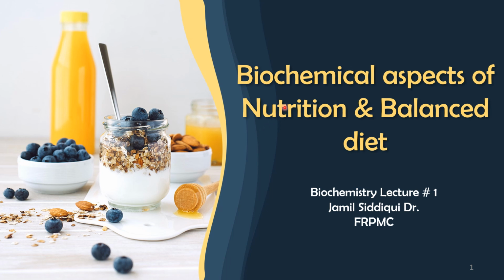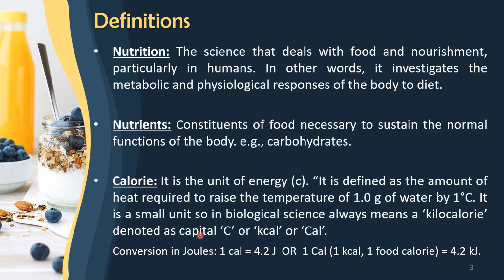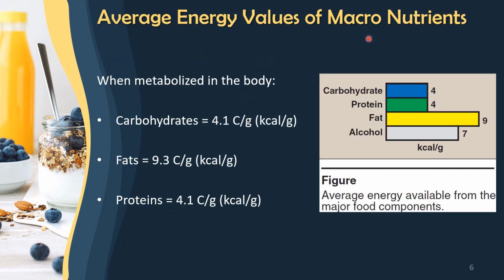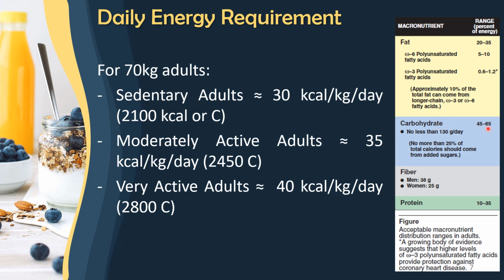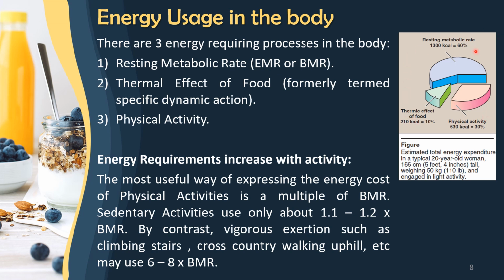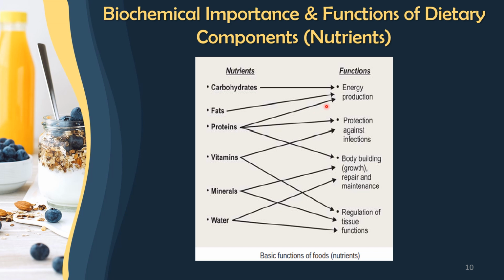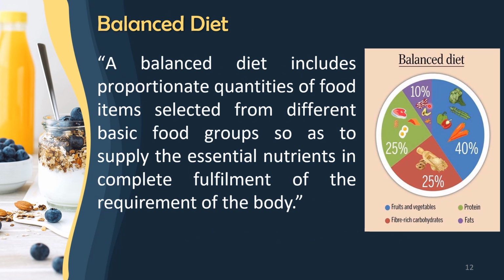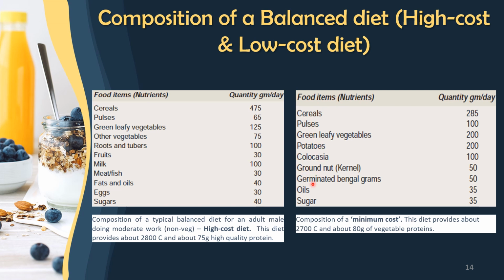Nutrition & Balanced diet